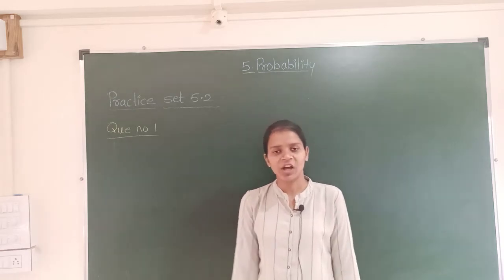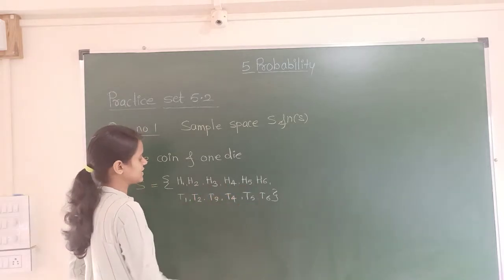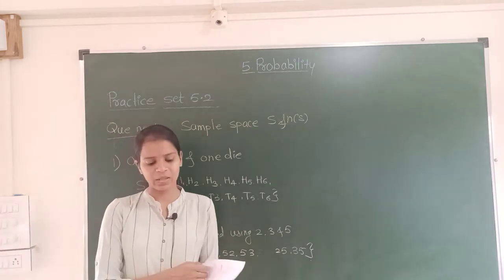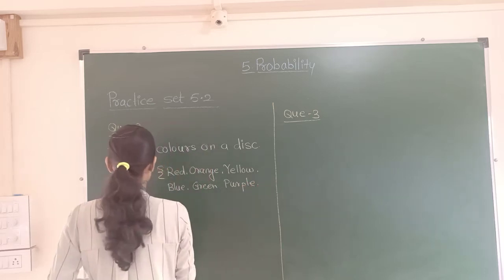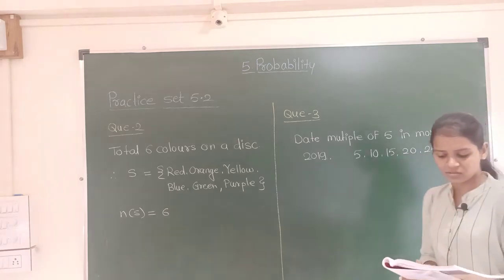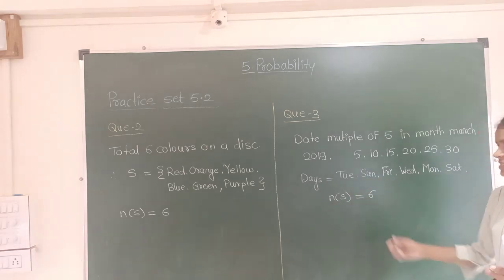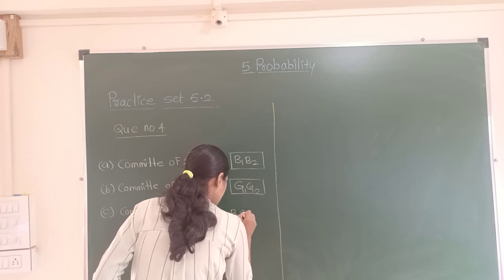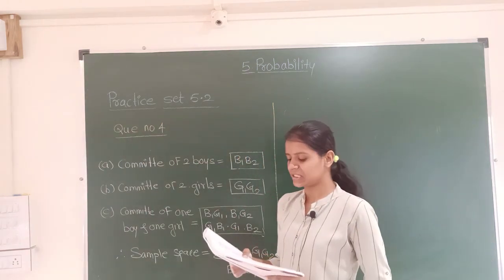25 Sept X Semi+EM 5) Probability VIDEO 4